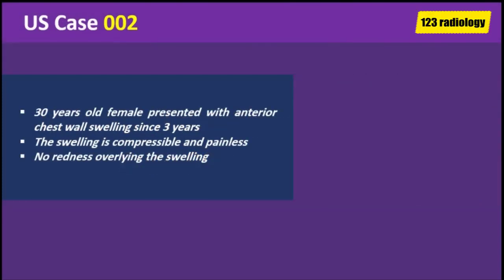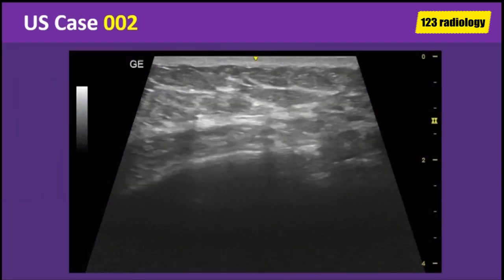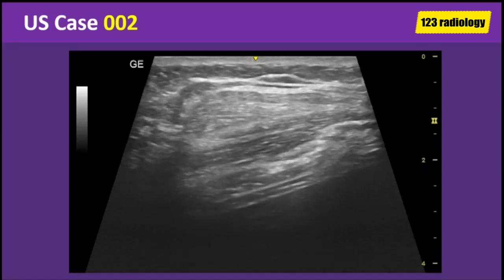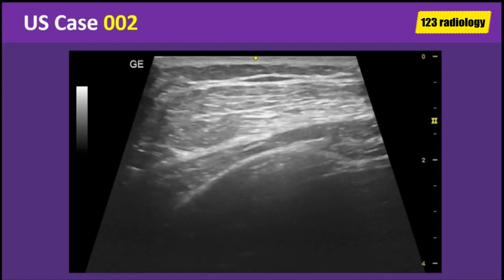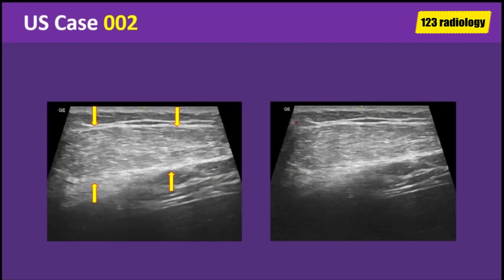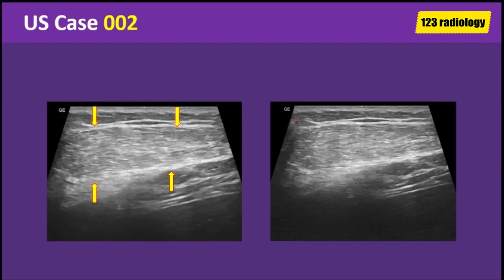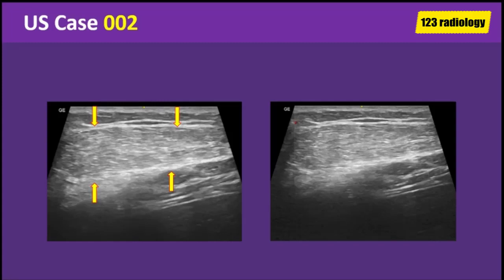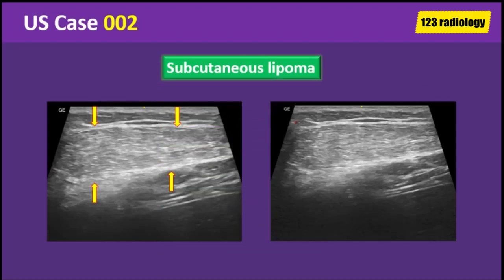Ultrasound Case 002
Ultrasound case series
case 002
subcutaneous lipoma